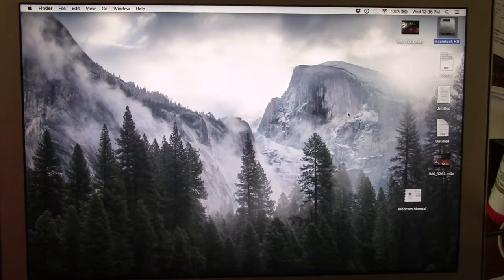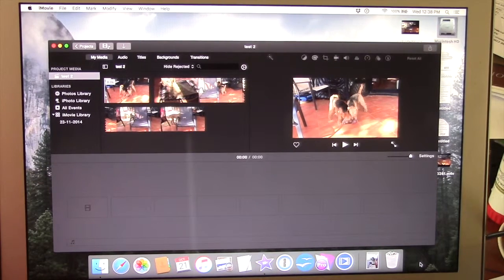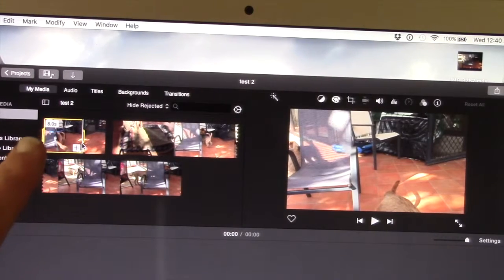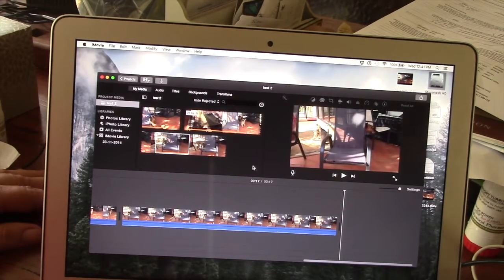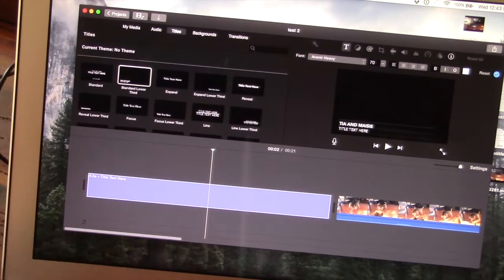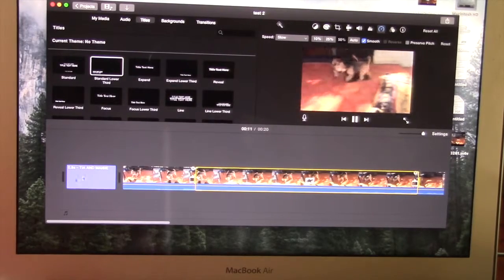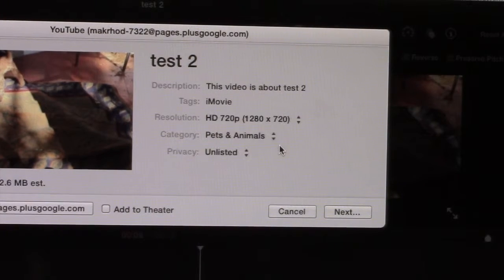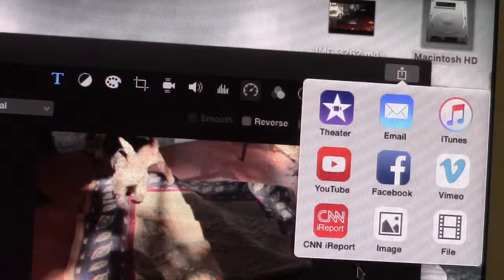iMovie tutorial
Simple cropping and editing iMovie